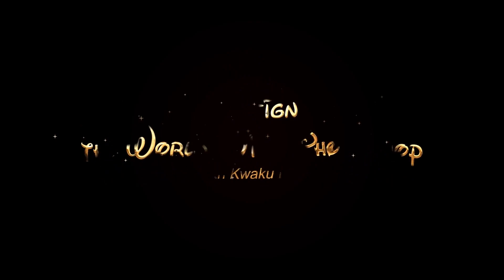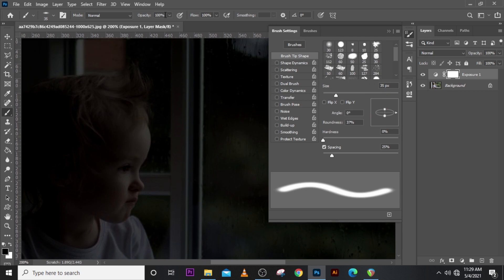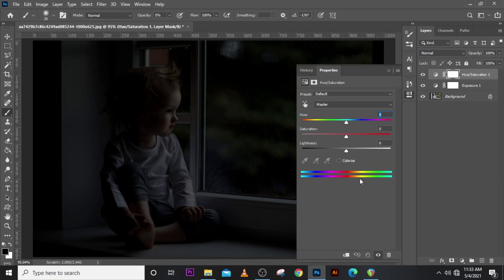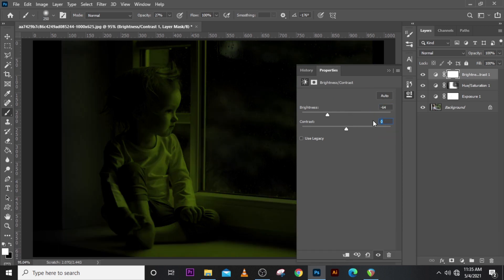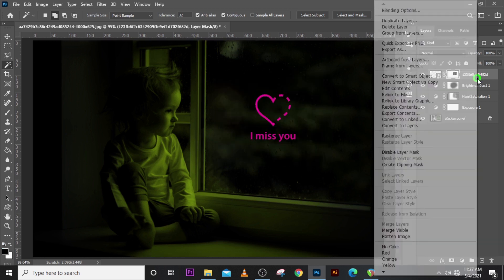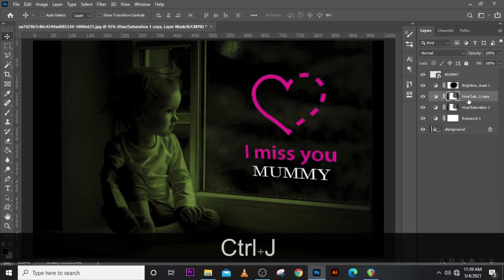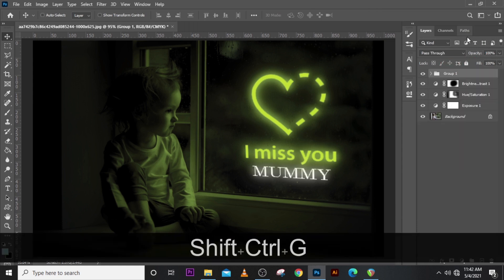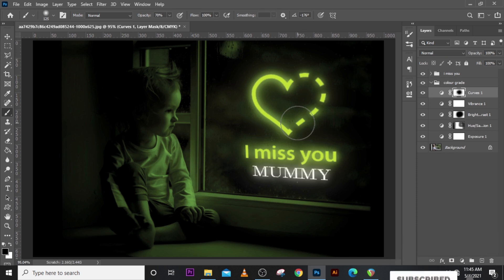How to GLOW ANYTHING in photoshop | Photo Manipulation Tutorials For Beginners Photoshop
00:00 Intro
00:15 Starts
06:55 Ends

I hope you all learnt something.

This video is all about how to create a night scene and make a glow effect. This is an introduction to photo manipulation. I made this in Photoshop cc 2020. There is a template and all resources available below for download.  I try as much as possible to make my tutorials very short..

1. Best Tool to Grow your Channel (TUBE BUDDY)

3. PAYONEER (Own an International Bank Account)